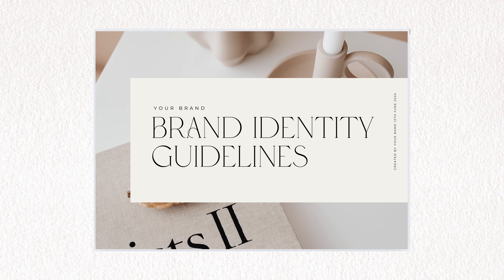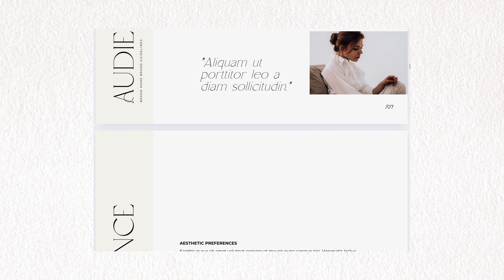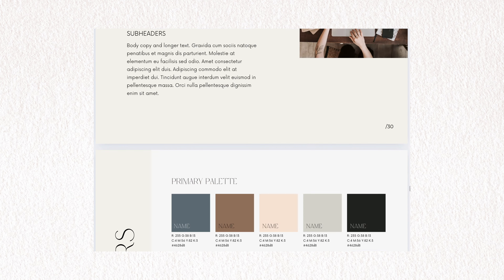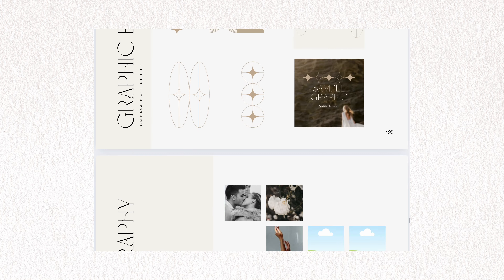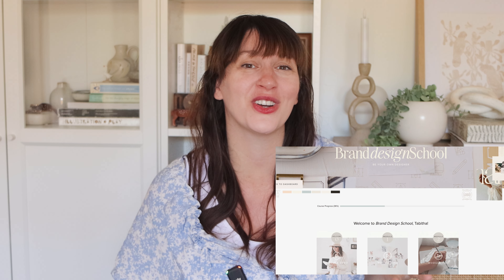Build a Unique Brand Without Hiring a Designer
How to become your own designer and Build a Unique Brand Without Hiring a Designer

FREEBIES!

MY OFFERS!